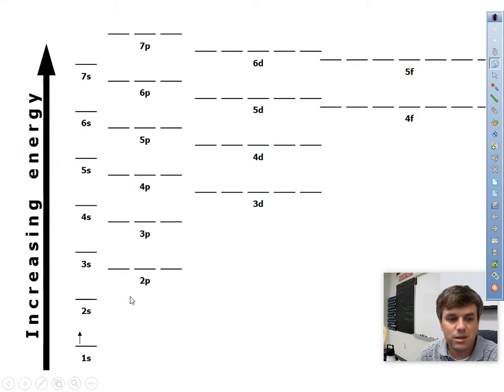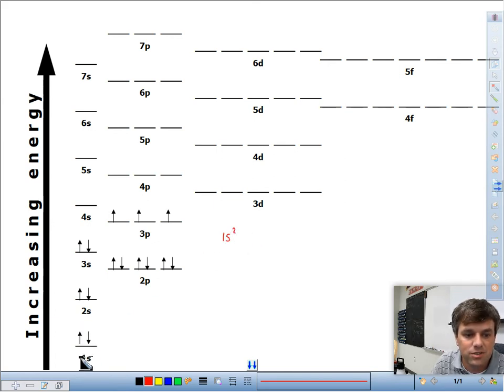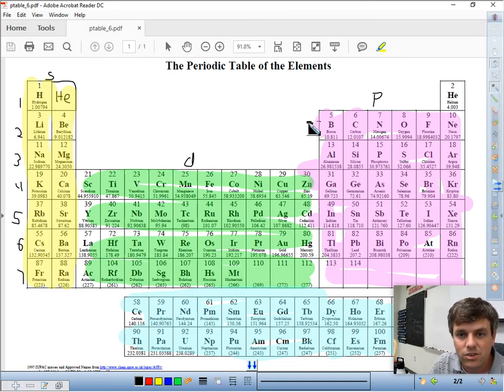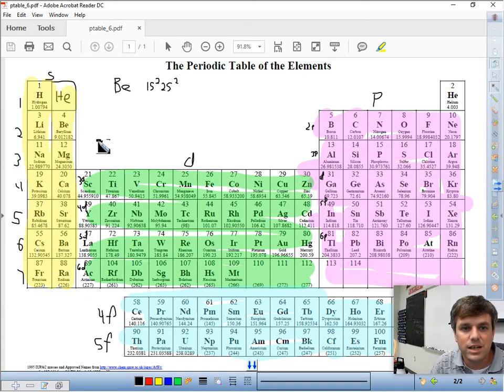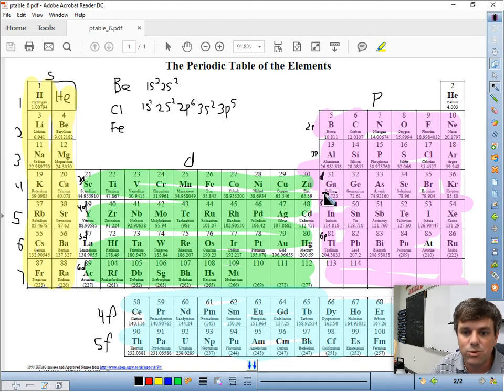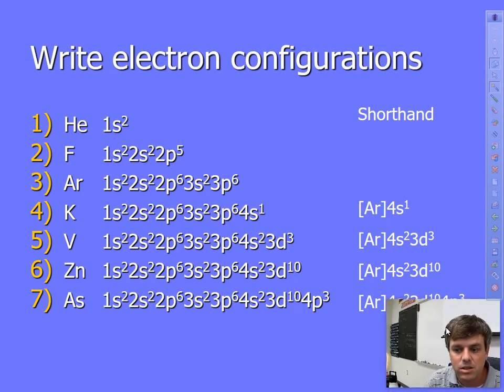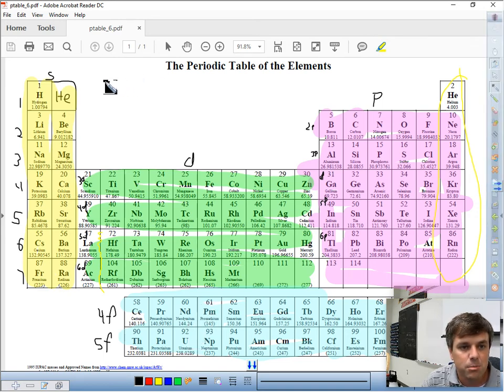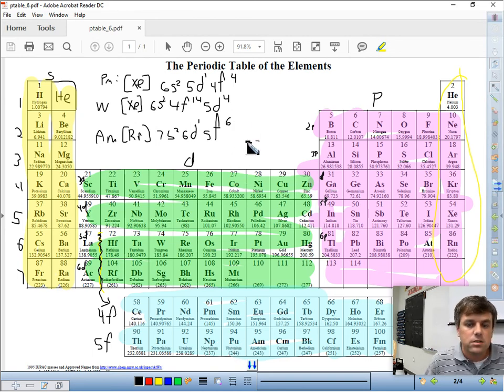Chemistry Unit 2 Lesson 5: Electron Configurations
How to write electron configurations